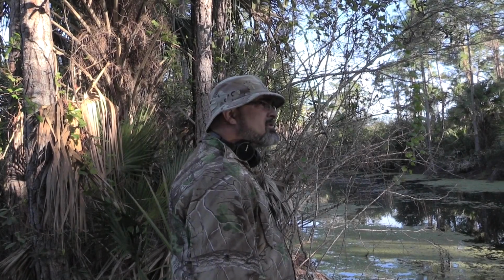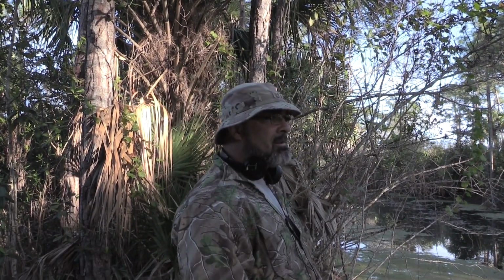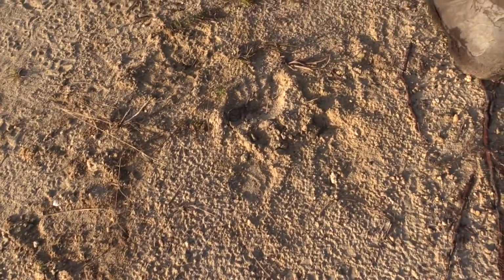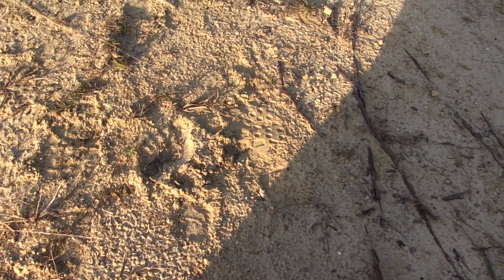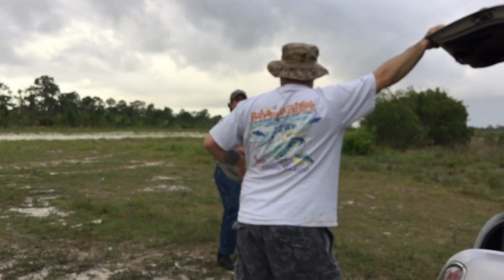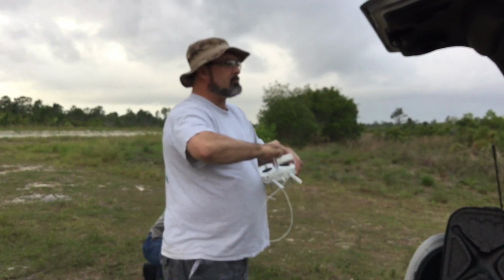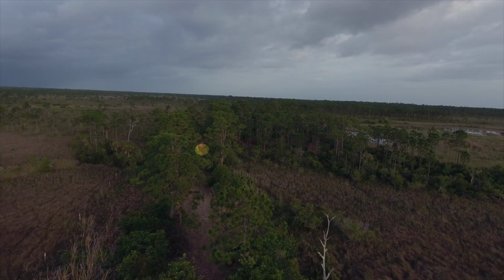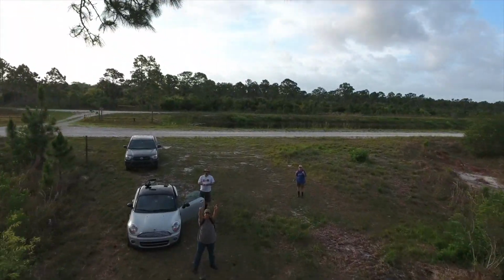Kerry Arnold gets Back On The Horse After His Harrowing Sasquatch Encounter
Dedicated to Kerry-Kerry Arnold comes to Florida to meet Mark and Melanie Zaskey and go back into the field for the first time in 10 years since his harrowing Bigfoot Encounter in Mississippi. "What Dreams May Come" A short Crypto Reality Bonus Footage At The end Of the film, with Mark, Melanie, and Kelly filming Bigfoot in South Florida. Reality Bigfoot Documentary, full length Sasquatch documentary, bigfoot movies bigfoot images, bigfoot eyewitness interviews, Bigfoot IMAGES
For more information on the history of Crypto Reality Go